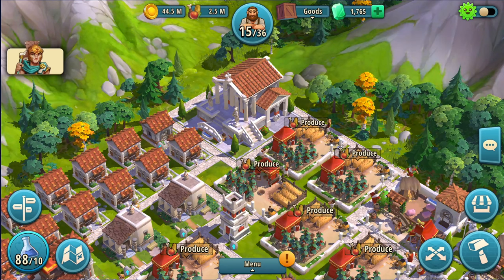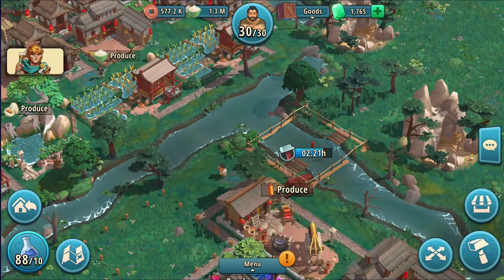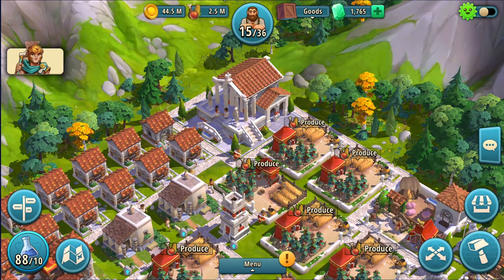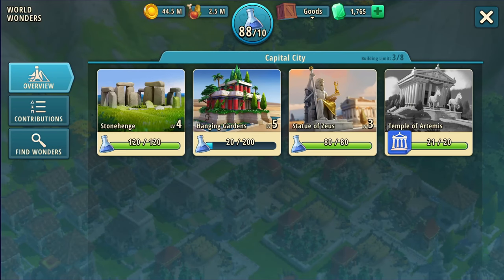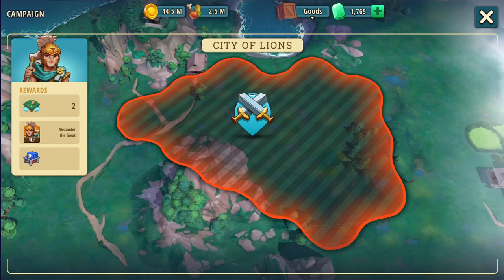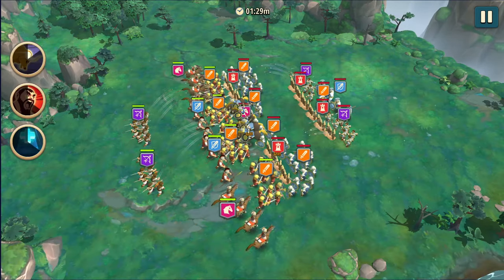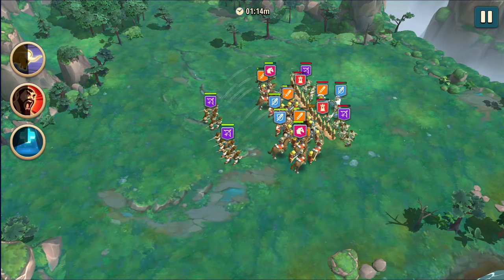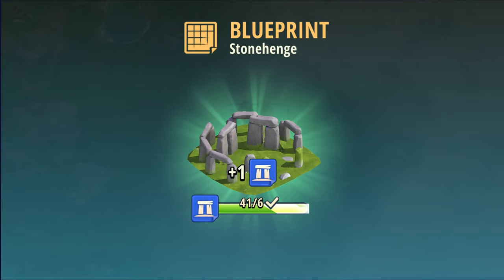Rise of Cultures - 39 - "Roman Empire"